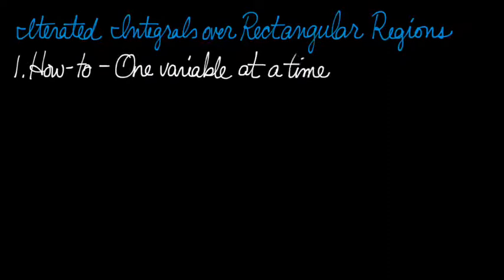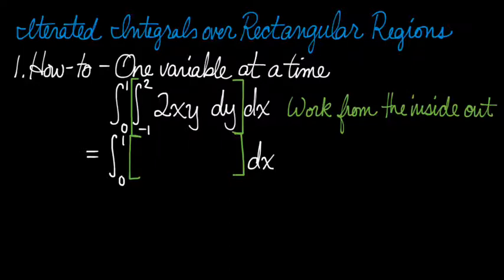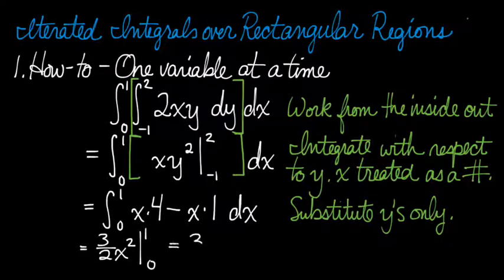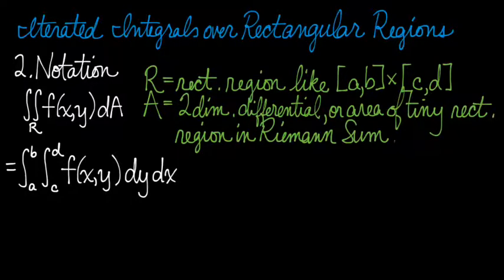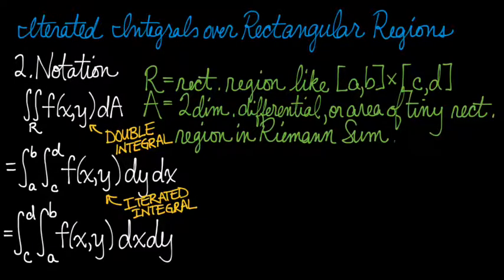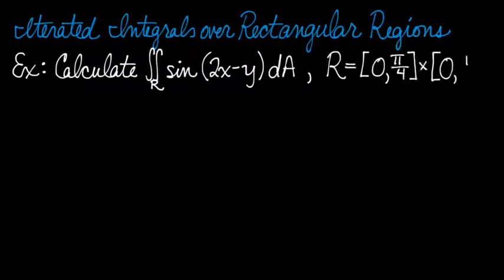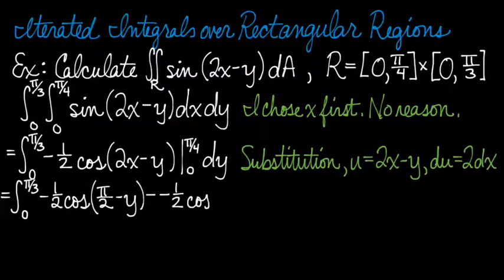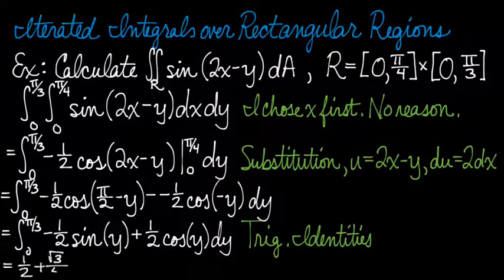Iterated Integral Rules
Basic information about iterated integrals over rectangular regions, with an example.